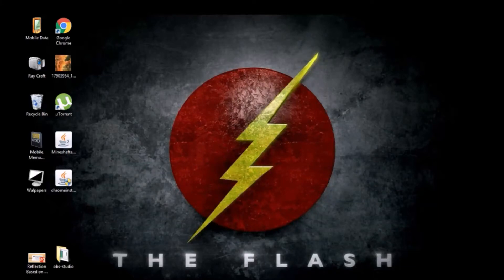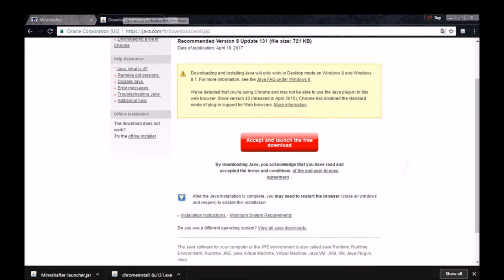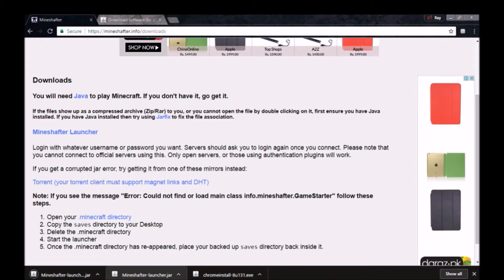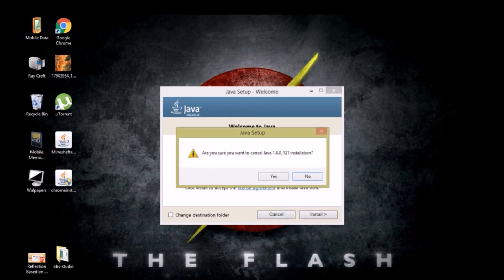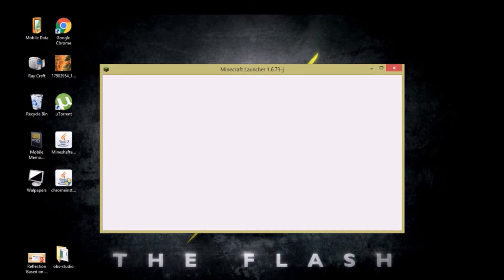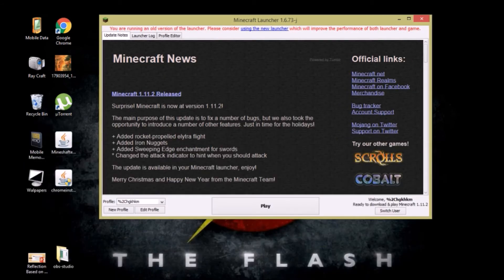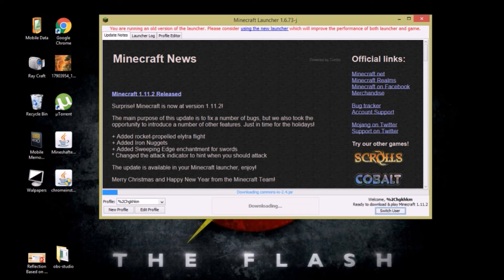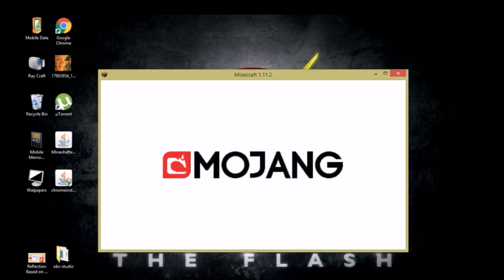How to download Minecraft for free in PC [Windows 7/8/10]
Hey guys what is up ,today i will show you how to download minecraft on PC for free

song used in this video : Electronomia

Peace Out!